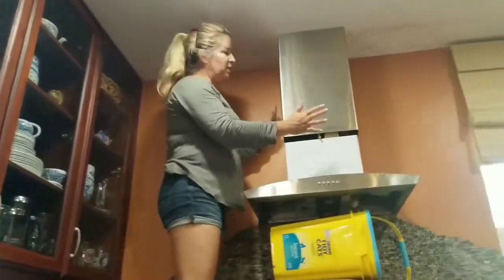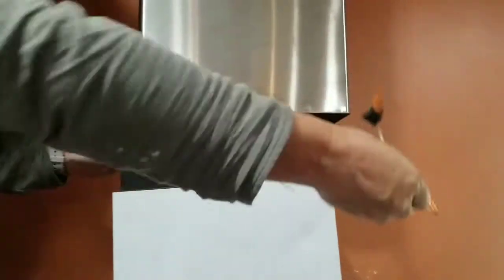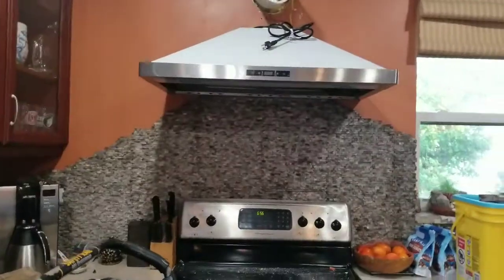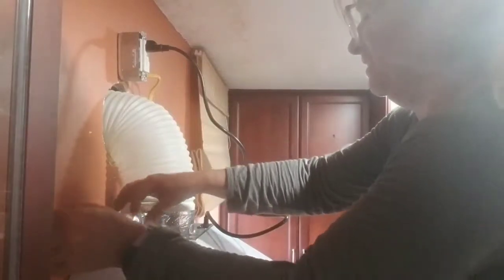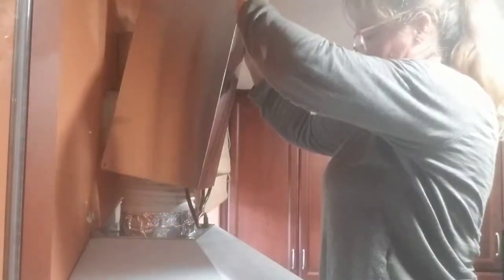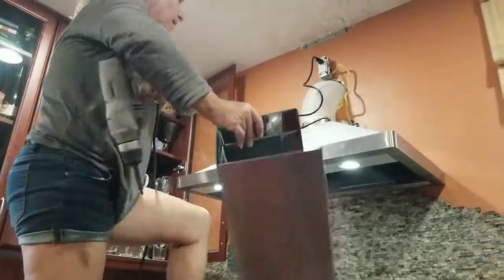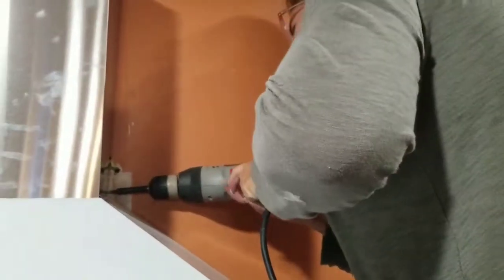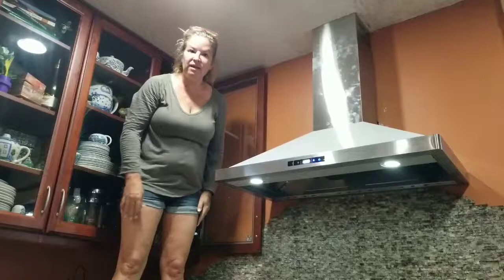Replacing an oven hood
So my oven hood died ..so I bought a new one on Amazon and installed it!